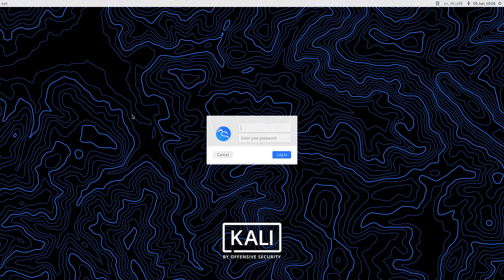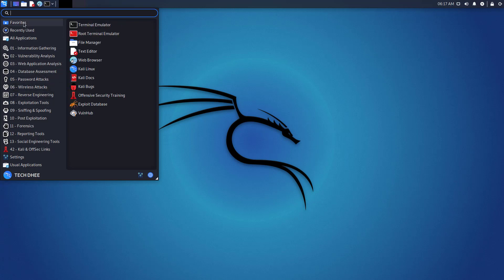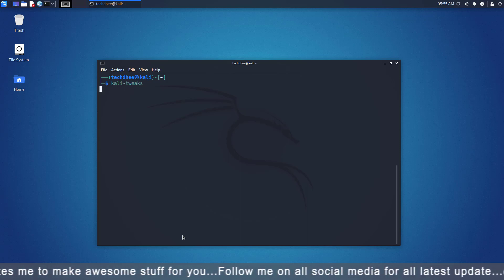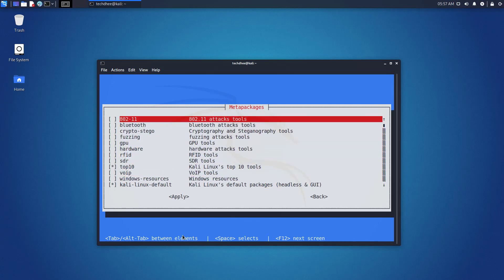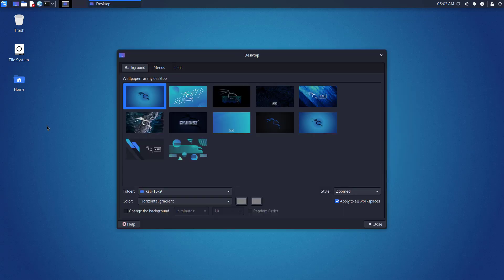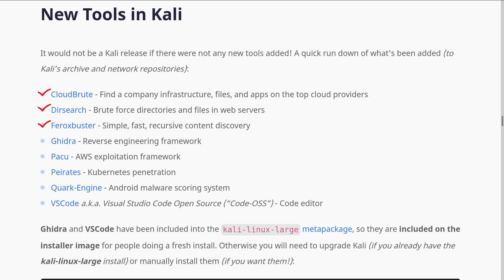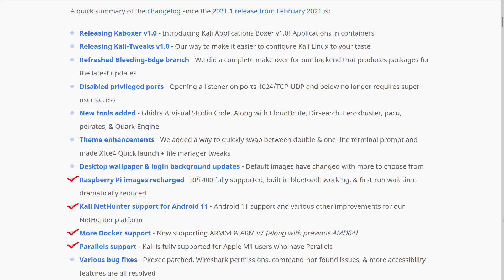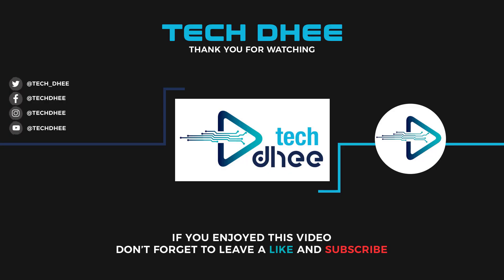Kali Linux 2021.2 What’s New | Top Features Of Kali Linux 2021.2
In this video, I am going to show an overview of Kali Linux 2021.2 and its new updates. Kali Linux 2021.2! This release welcomes a mixture of new items as well as enhancements of existing features, and is ready to be downloaded or upgraded if you have an existing Kali Linux installation. There is many new release like Kali-Tweaks v1.0, Theme enhancements, Desktop wallpaper & login background updates, New tools added - Ghidra & Visual Studio Code. Along with CloudBrute, Dirsearch, Feroxbuster, pacu, etc.

☑ How To Install Kali Linux 2021.2 | Kali Linux 2021

☑ How to Update Kali Linux into the Latest Release | Kali Linux 2021.2